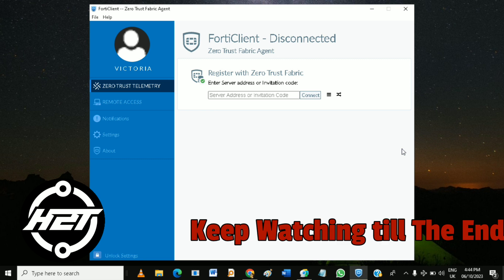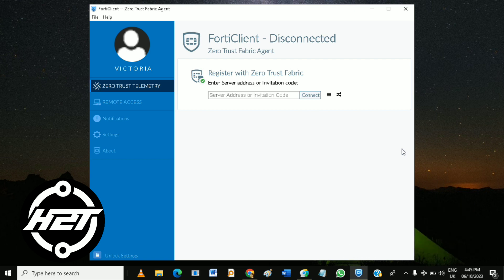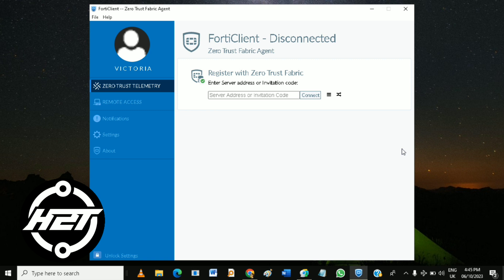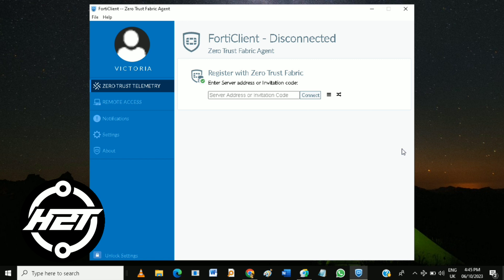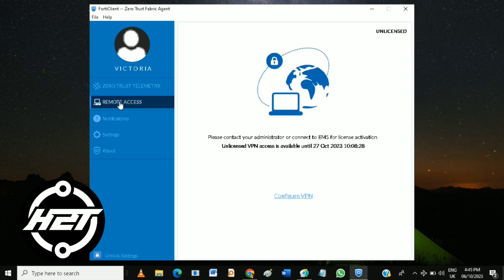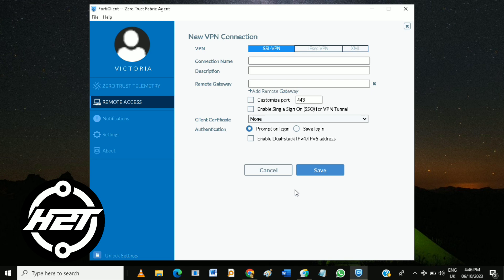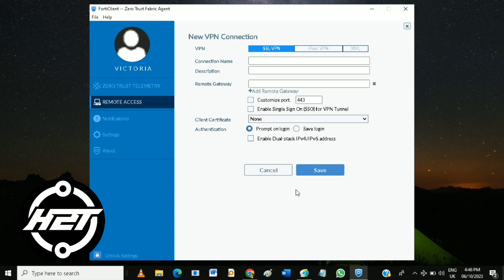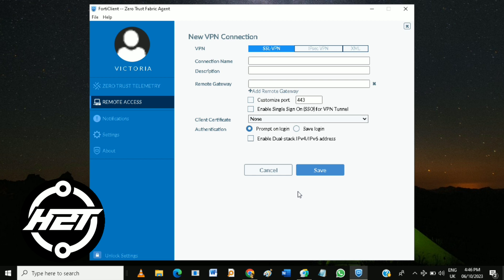How To Create FortiClient VPN Account 2025